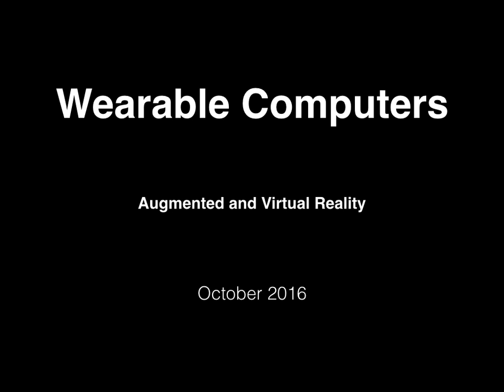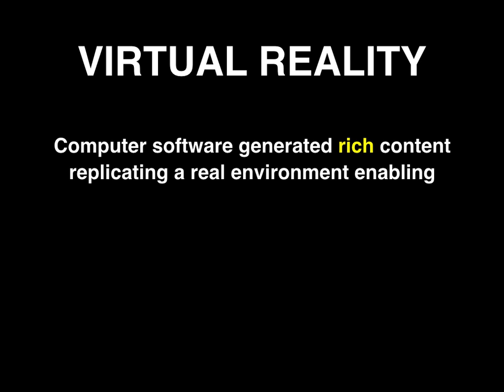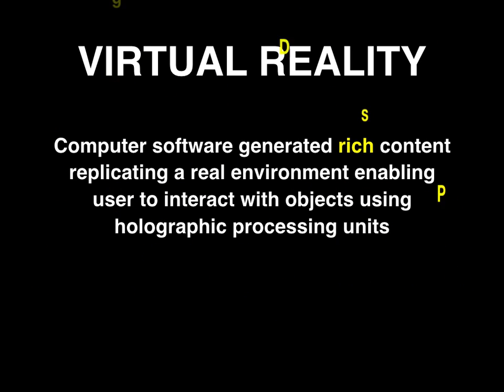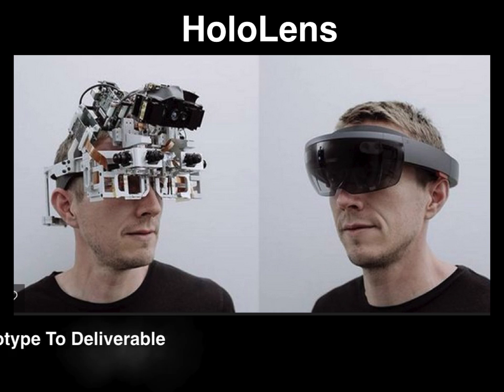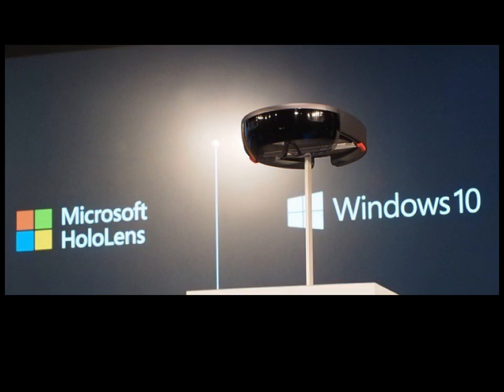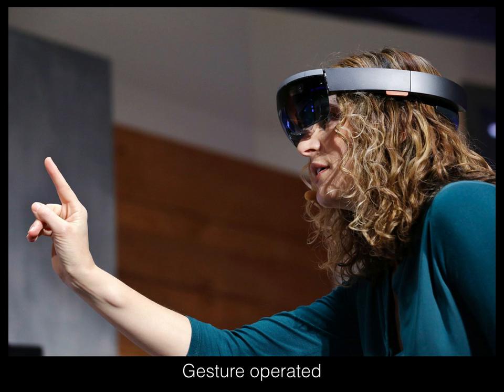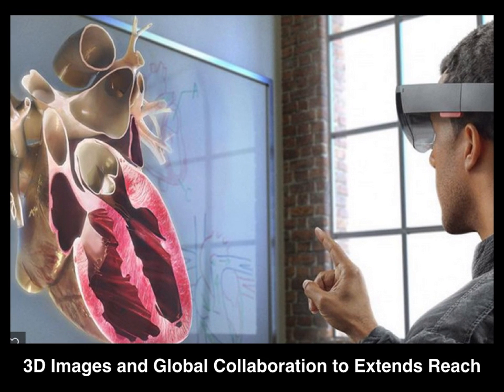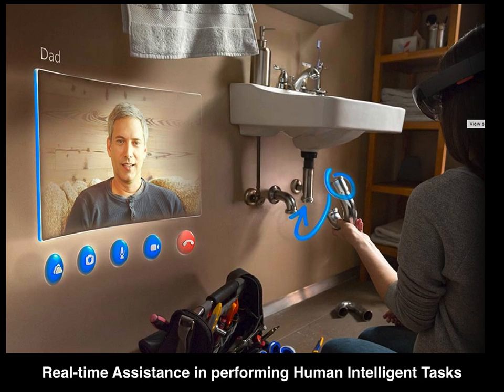Augmented and Virtual Reality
Wearable computers are close to the tipping point. Microsoft and Facebook have invested in holographic technology... let's look at the strategies for Augmented and Virtual Reality